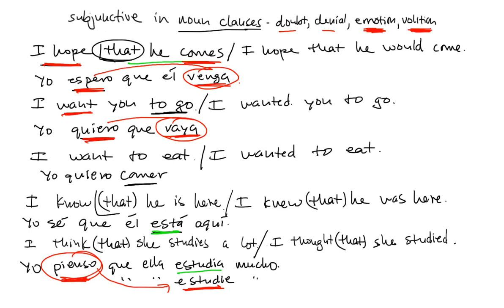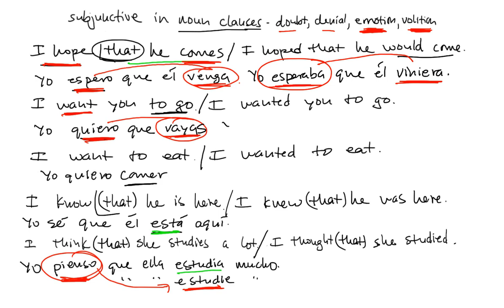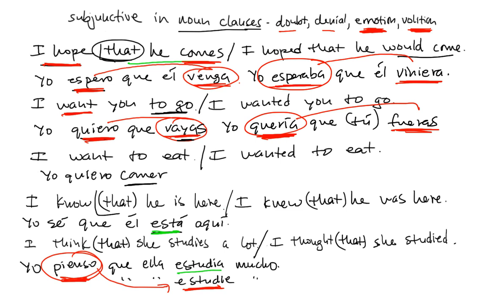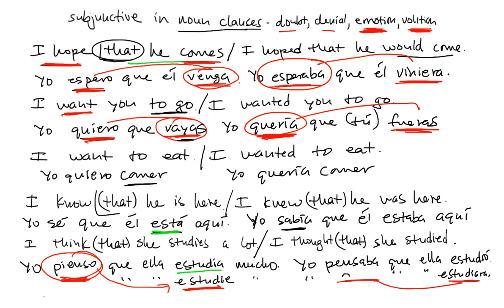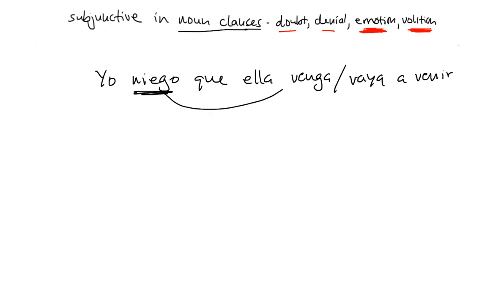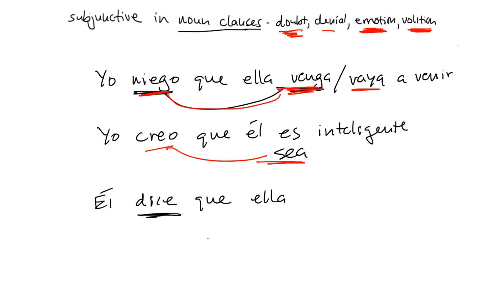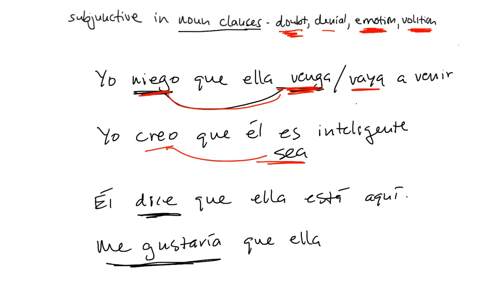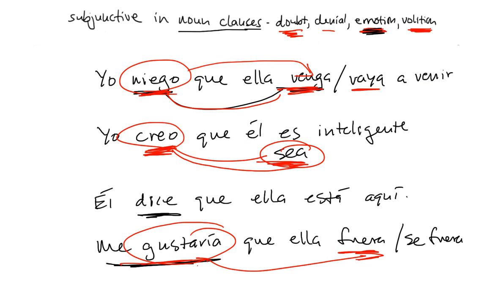35 Spanish noun clauses B (subjunctive)